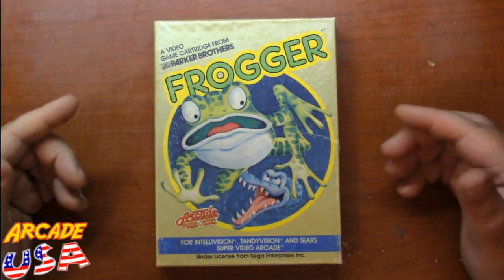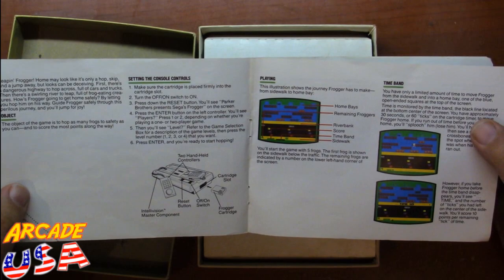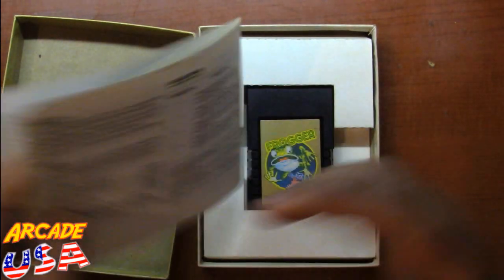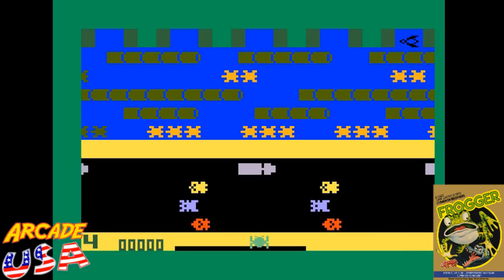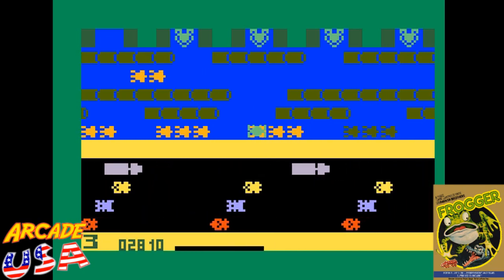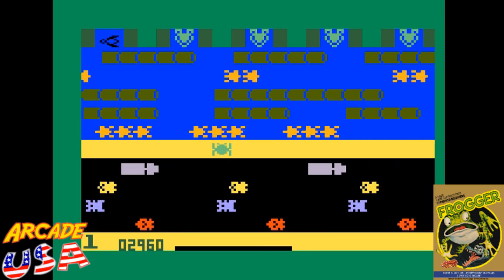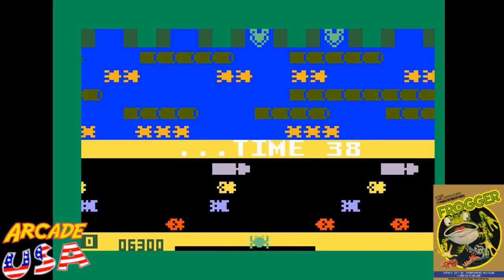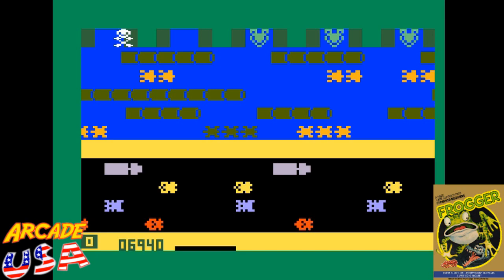Intellivision Frogger!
Pretty decent port of the arcade!  Very fun!